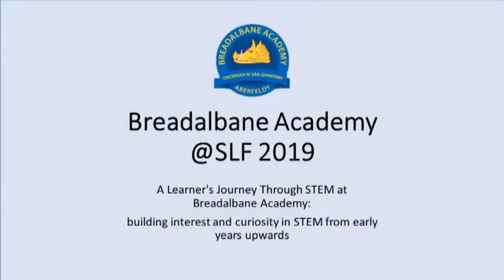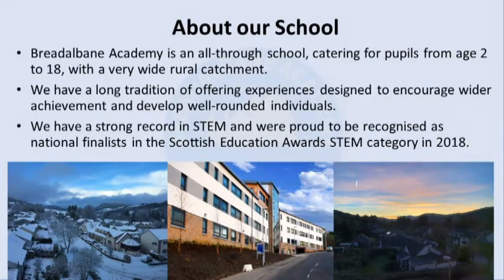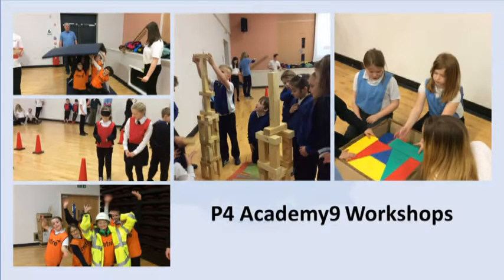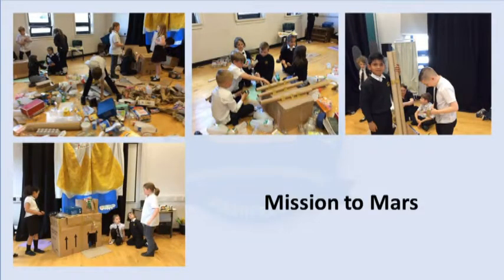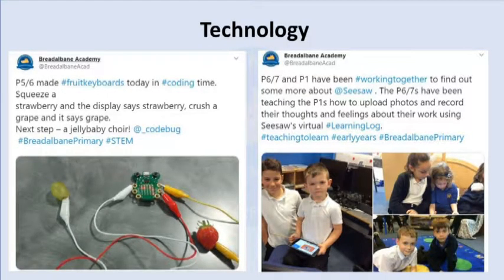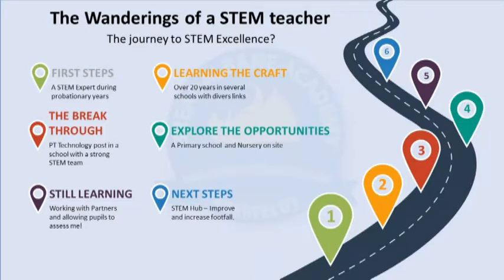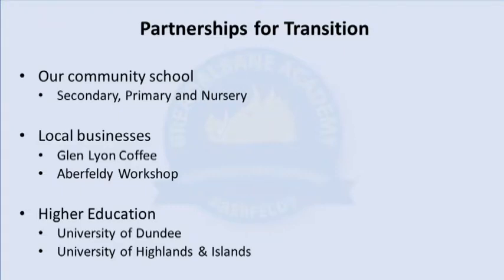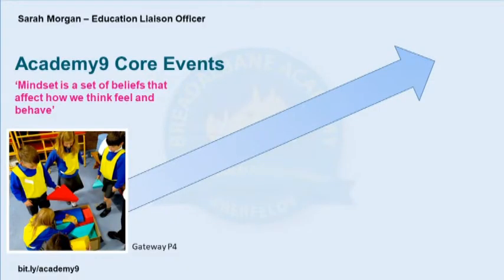A learner’s journey through STEM at Breadalbane Academy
A learner’s journey through STEM at
Breadalbane Academy: building interest
and curiosity in STEM from early years
upwards
Lorna Libreri, Breadalbane Academy
The 3-18 curriculum at Breadalbane Academy
provides an ideal platform for a comprehensive
approach to the delivery of STEM education
and we believe our school epitomises the
range of STEM activities that are possible.
We will share this all-through approach with
delegates and focus on how we make it
happen.